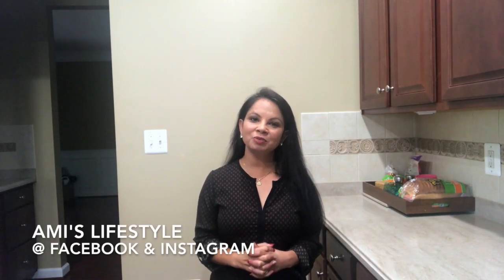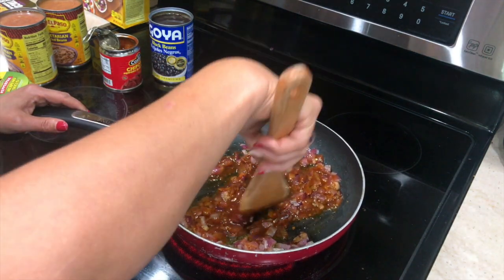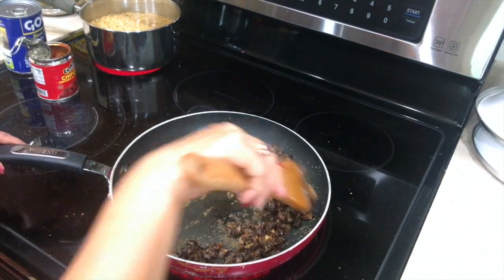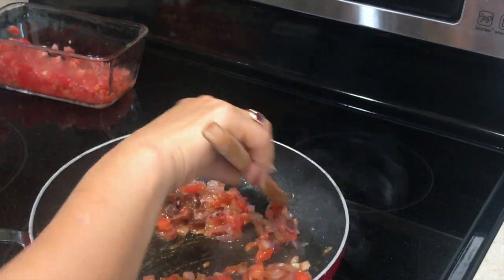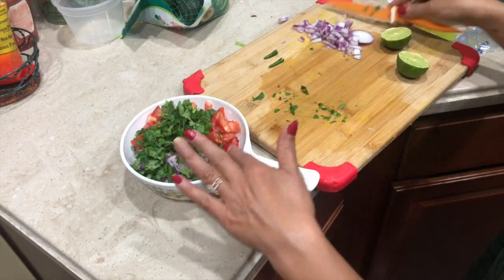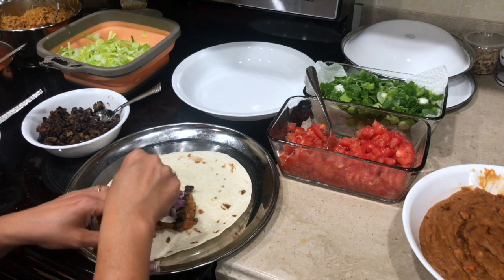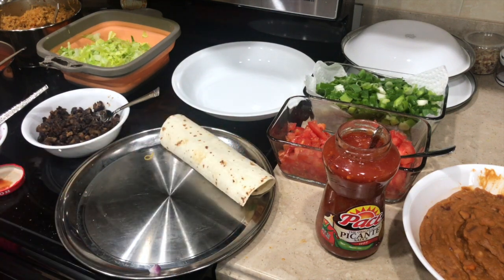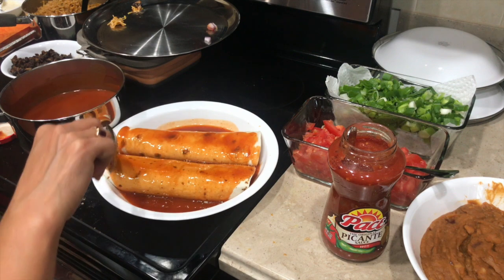Vegetarian Enchiladas / Mexican Cuisine / Ami's Lifestyle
Vegetarian Enchiladas /  Mexican Cuisine

  This is highly requested video on my channel. I will be sharing more mexican dishes in near future.

   My other Videos you might be Interested.

Monday To Friday Dinner Planing / Recipes

Gujarati Thali .

5 Easy Healthy Snacks Recipes for Kids